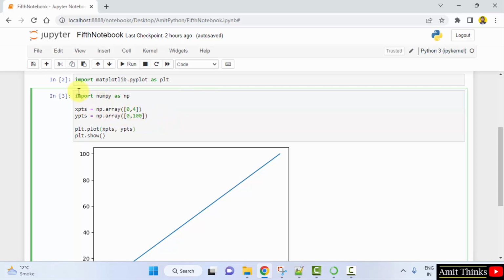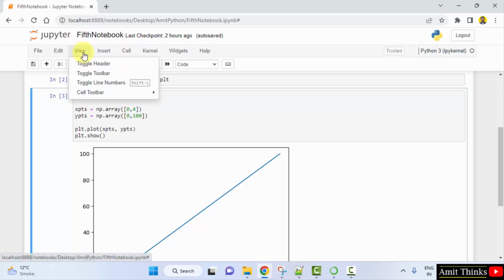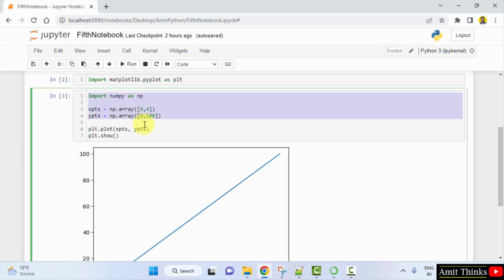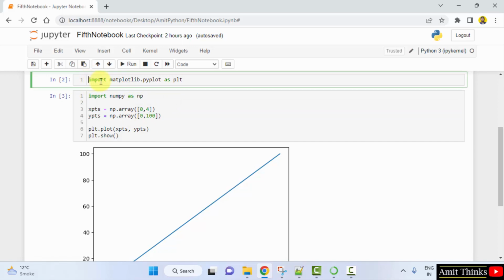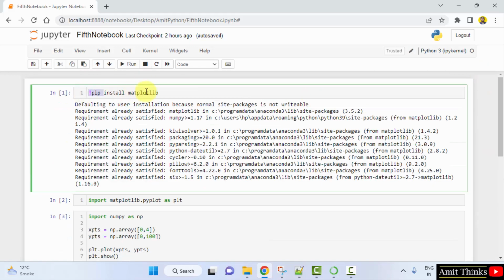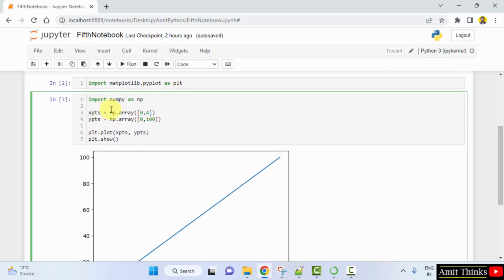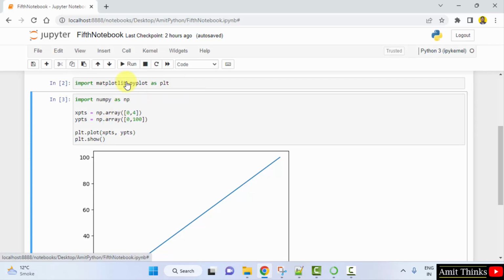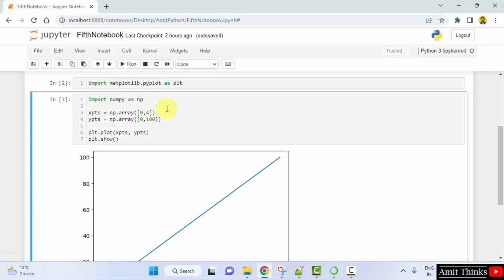How to Show line numbers on cells in Jupyter Notebook on Anaconda | 2023 | Amit Thinks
In this video, learn how to show line numbers on cells in Jupyter Notebook on Anaconda. Anaconda is the World’s most popular open-source Python distribution platform. The Jupyter Notebook is a web application for creating and sharing computational documents. Easily create Notebooks and run Python projects.